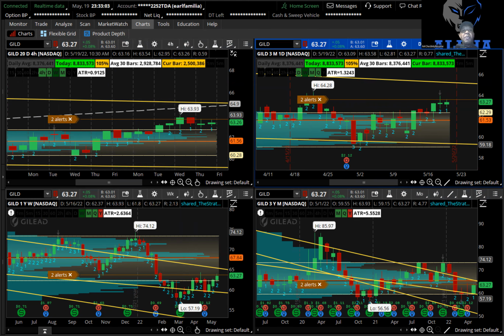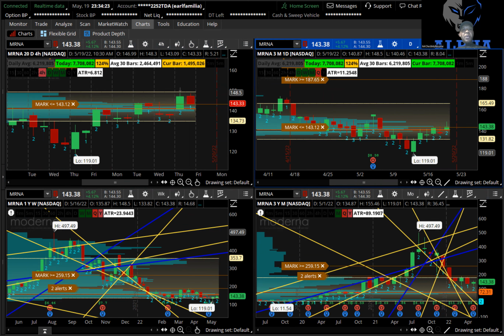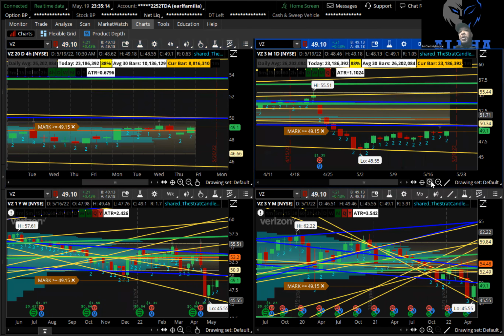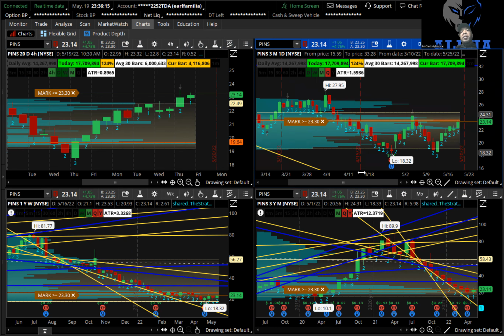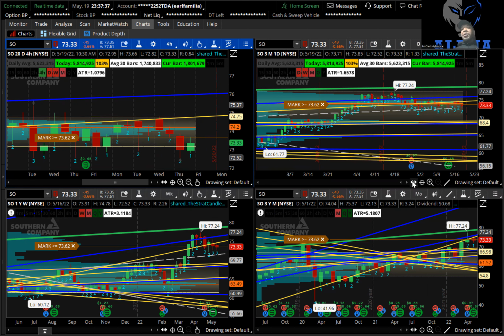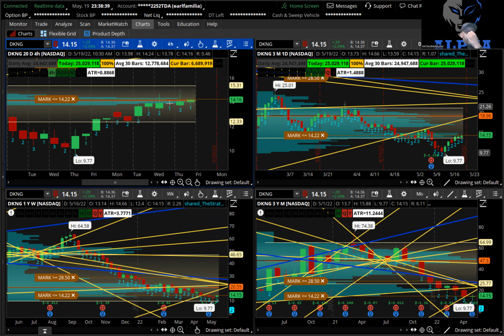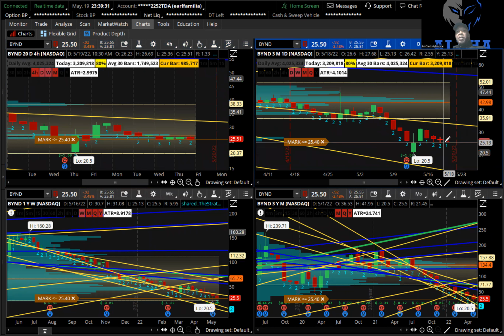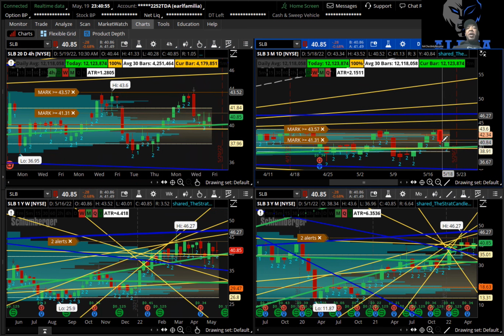MrCheckMyResume's May 20th 0 Day Watchlist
MrCheckMyResume gives his watchlist for May 20th 0 Day Expiring contracts. Resume also gives insight into each set up for Friday and added insights into what to expect in the upcoming trading session.

@mrcheckmyresume - IG, Twitter